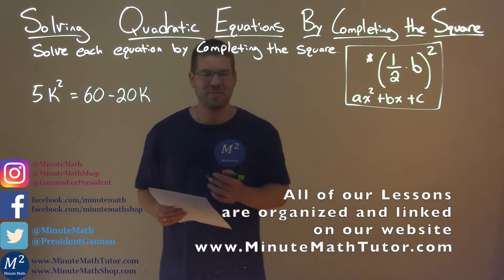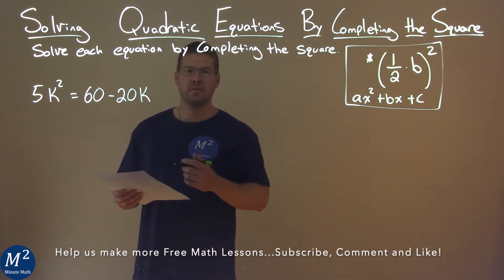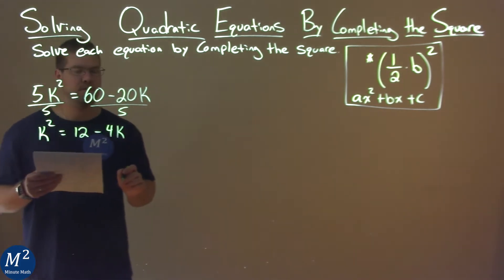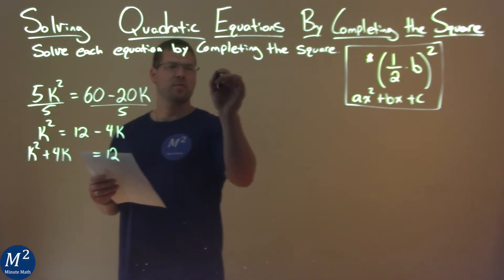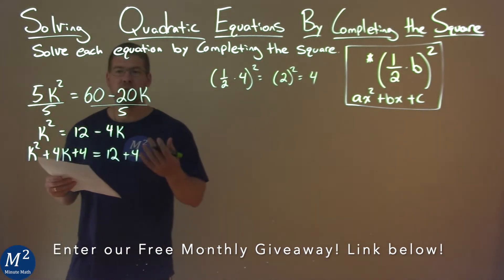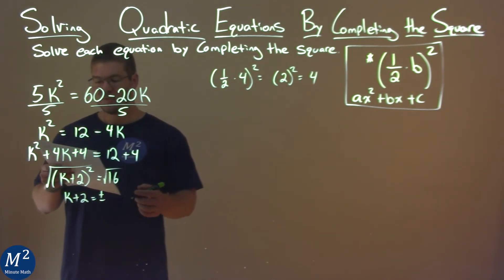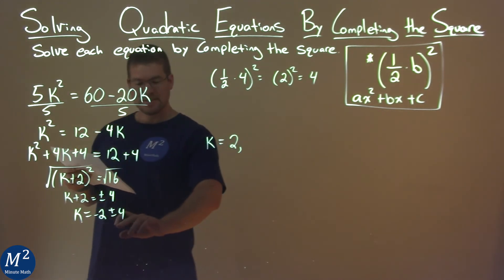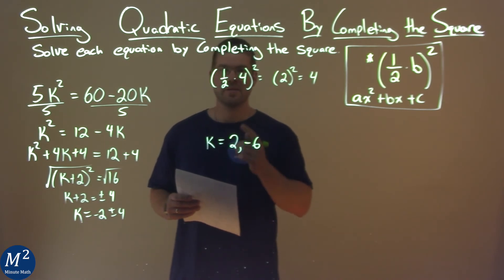Solve 5k^2=60-20k by Completing the Square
Solve 5k^2=60-20k by Completing the Square. We learn how to solve 5k^2=60-20k by completing the square. We learn how to solve a quadratic equation by completing the square. This is a great introduction into quadratic equations where we learn how to complete the square to solve a quadratic equation. This is under the topic of Solving Quadratic Equations by Completing the Square with this free online math video lesson.